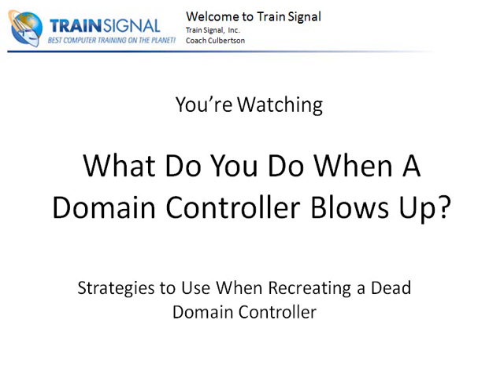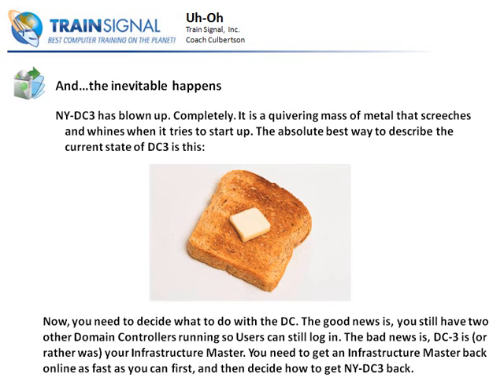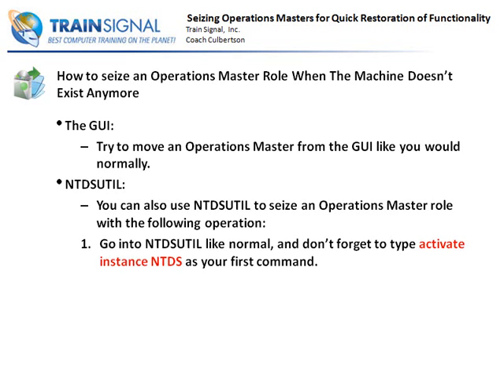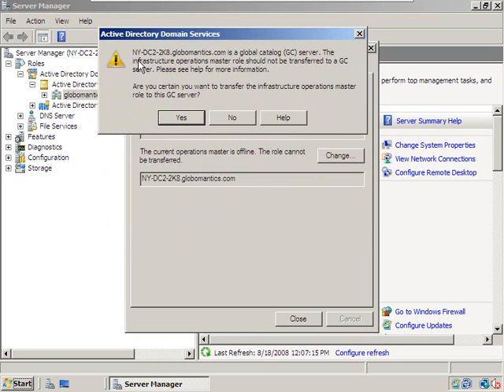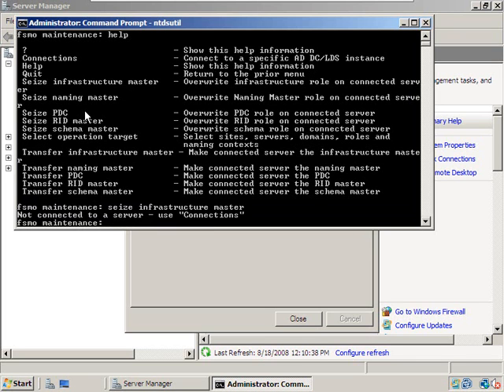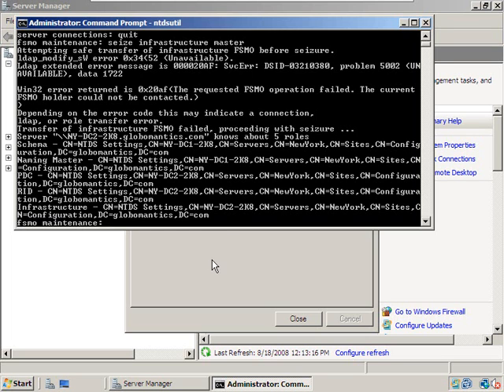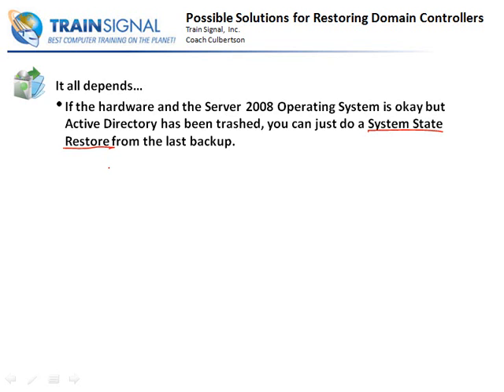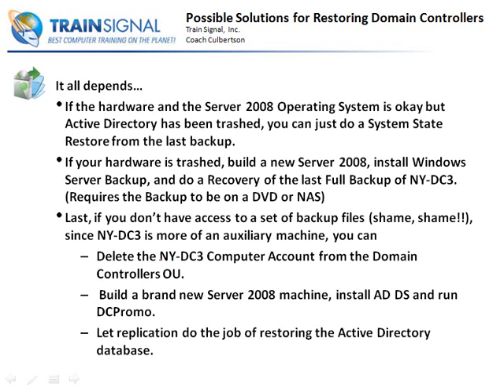20 Strategies for Recreating a Domain Controller - Windows Server 2008 Tutorial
Strategies for Recreating a Domain Controller - Windows Server 2008 Tutorial